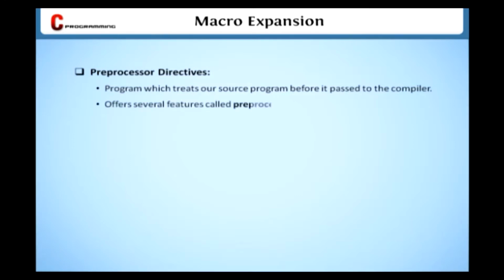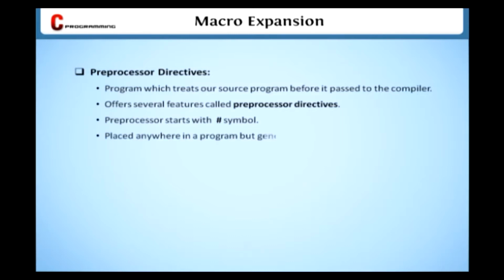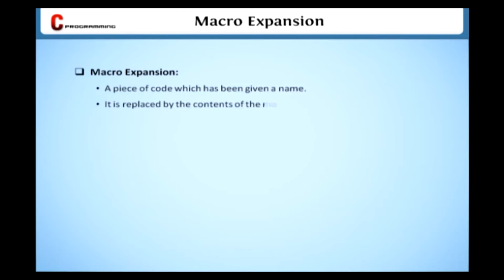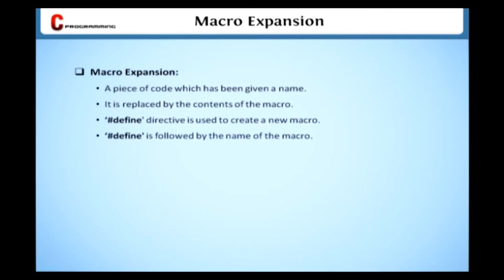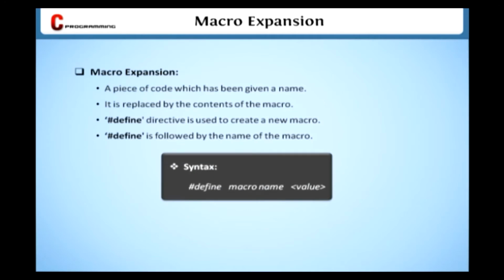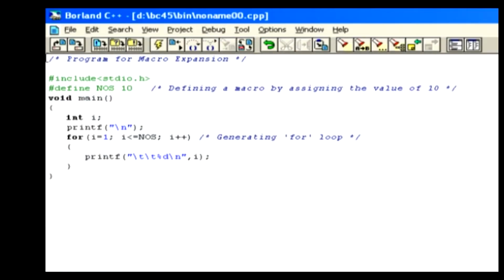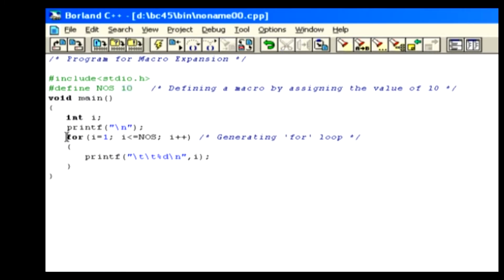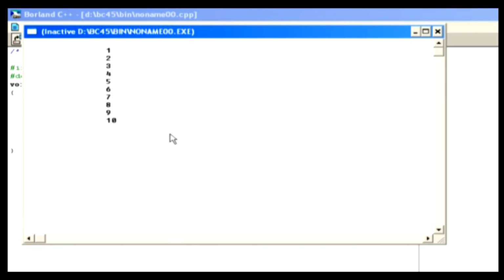Macro Expansion-Preprocessor || Learn C Programming || Learning C Language